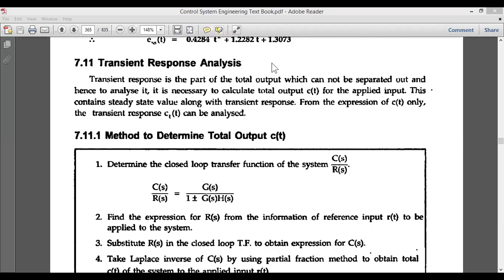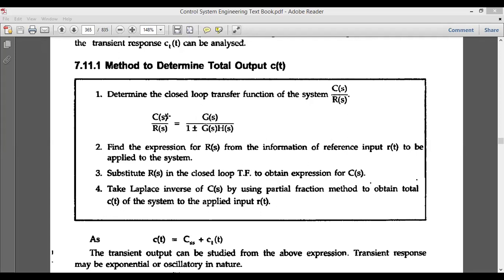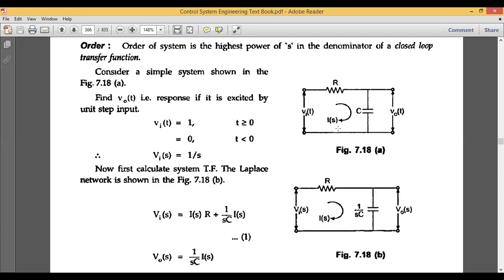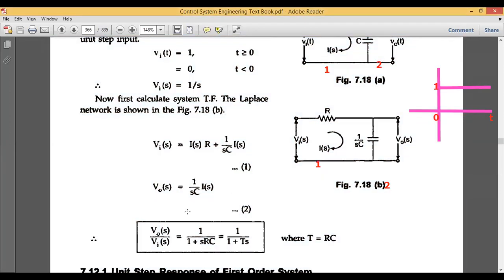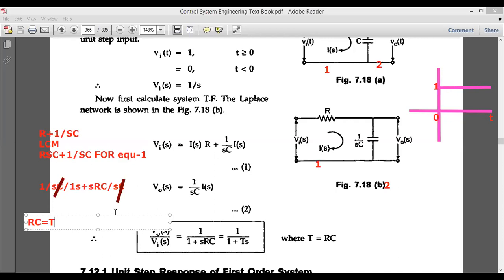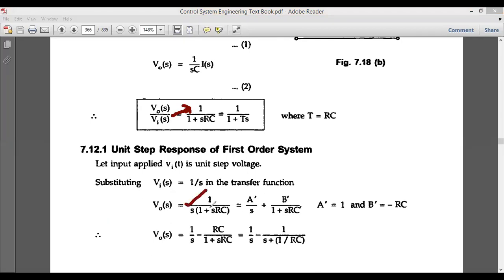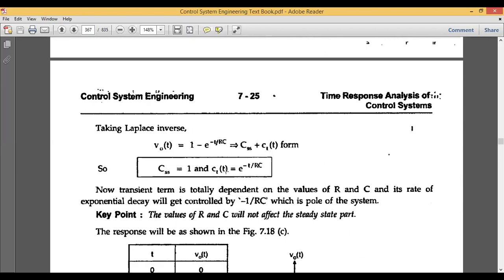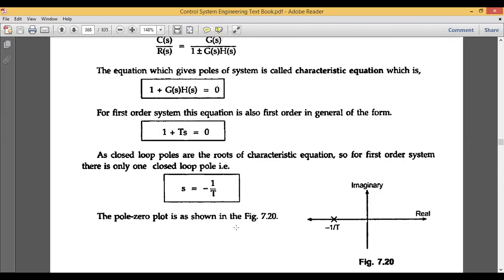Module 3:Transient Response Analysis Part-1